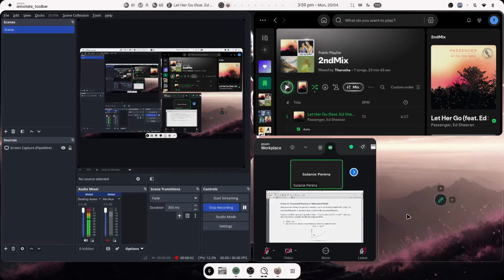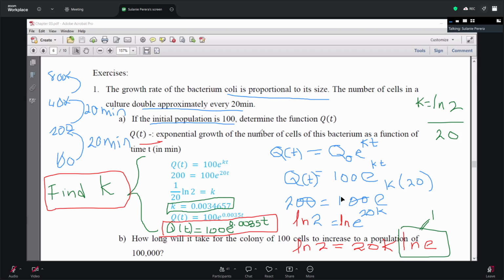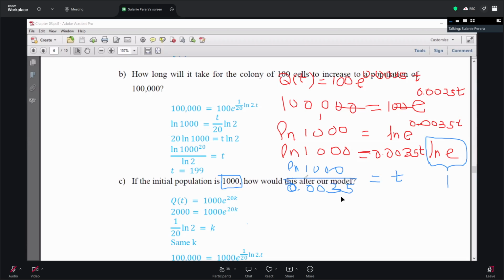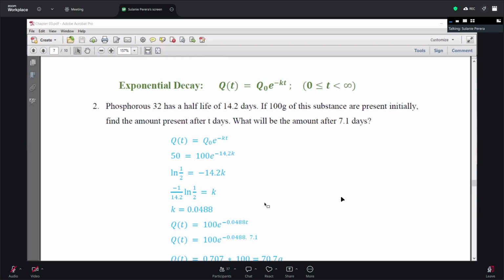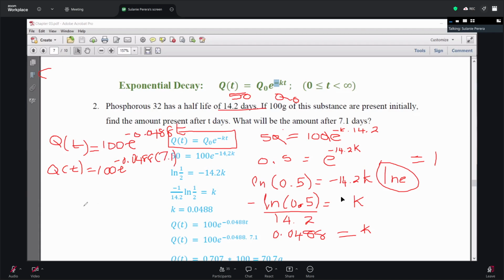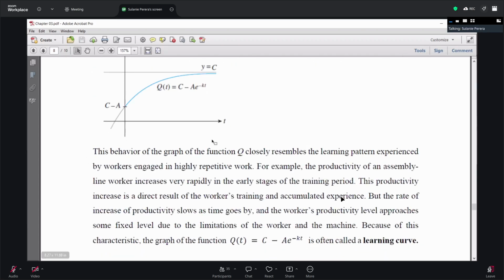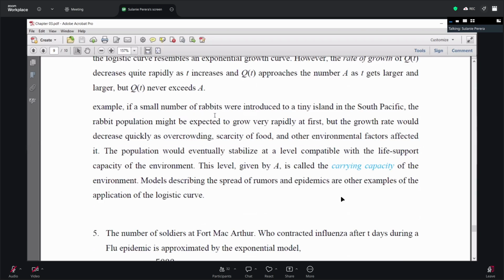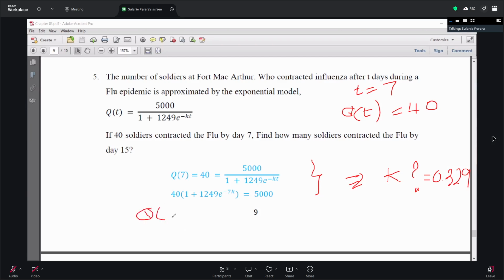DA1722 Lecture April 20 2026